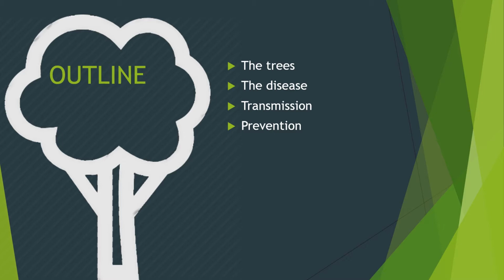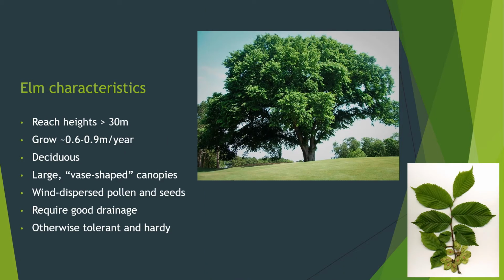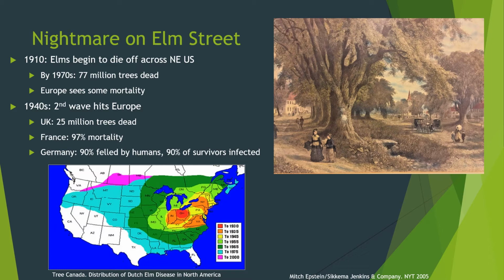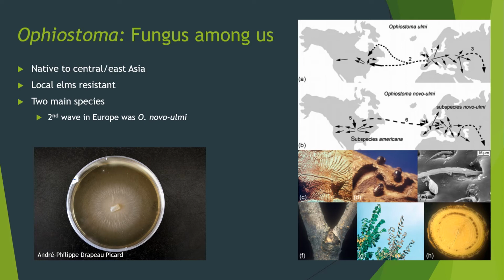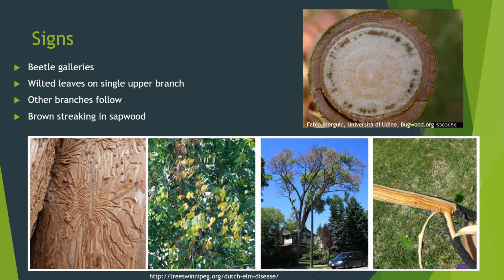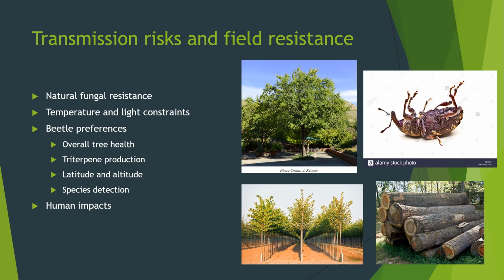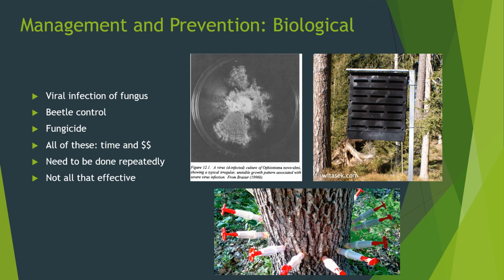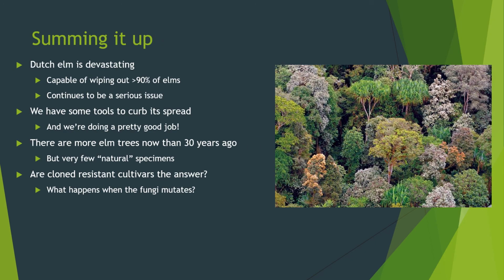Dutch Elm Disease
Presentation on forest stressor- Dutch Elm Disease
Applied Assignment 2
BMC 274-024
Jeremy Hogan
June 2020